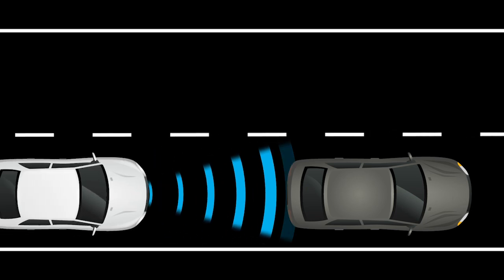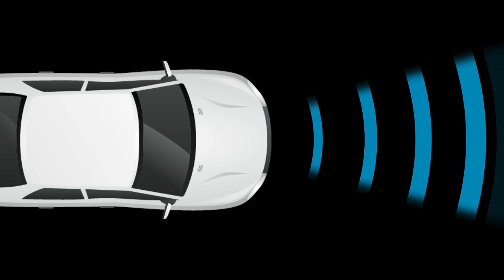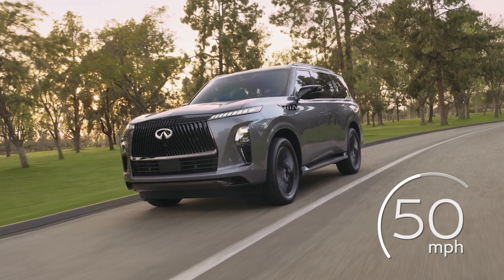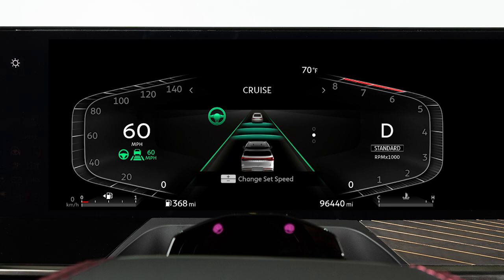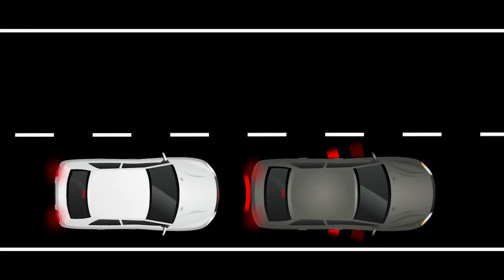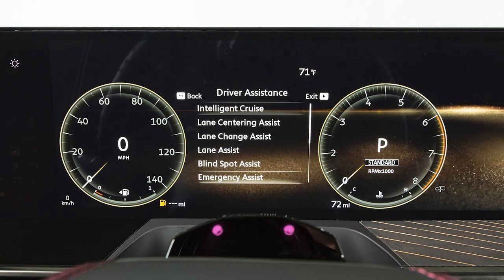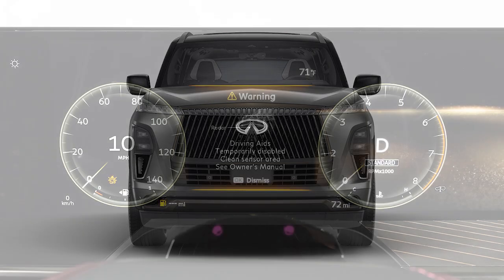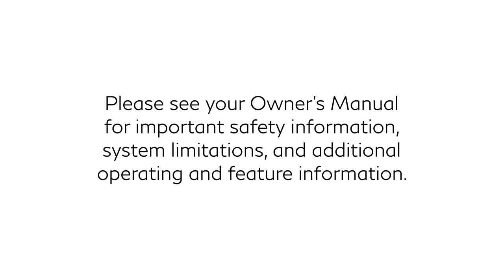2025 INFINITI QX80 - Forward Emergency Braking (FEB) with Pedestrian Detection